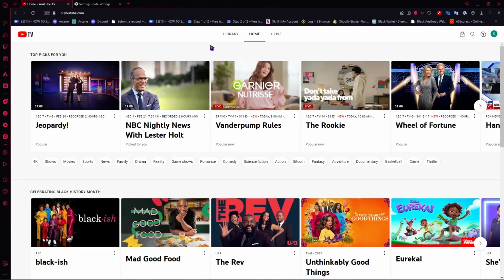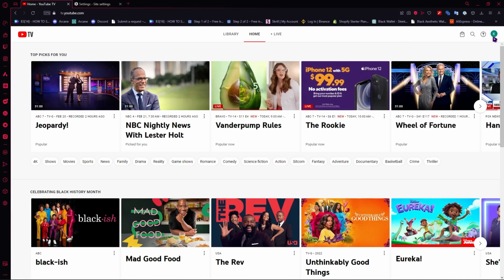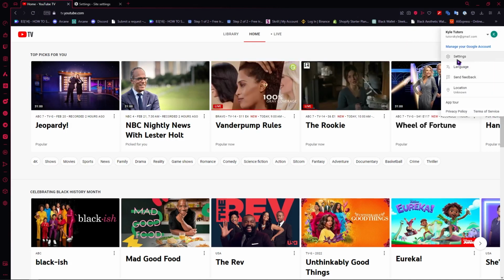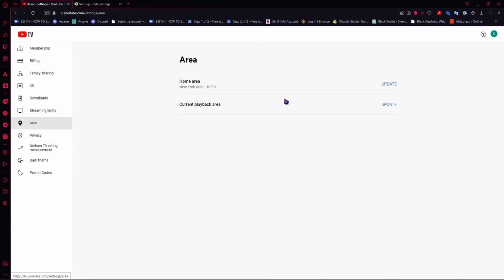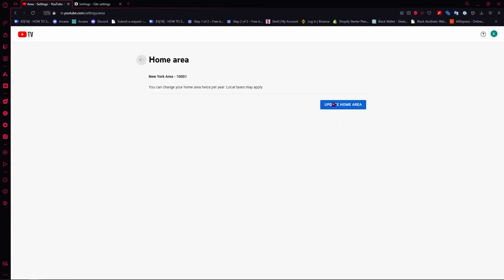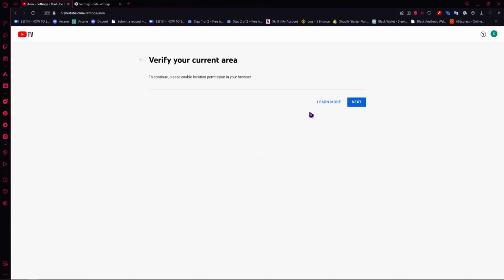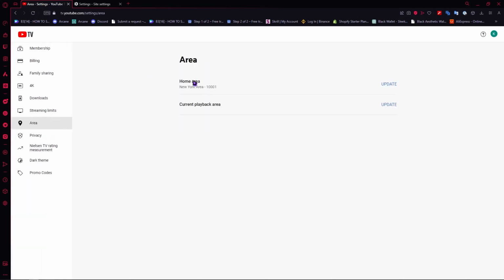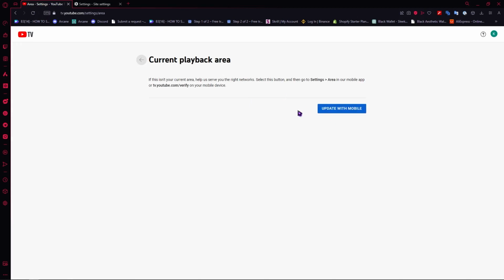How To Change Location For YouTube TV (2025) Simple Tutorial